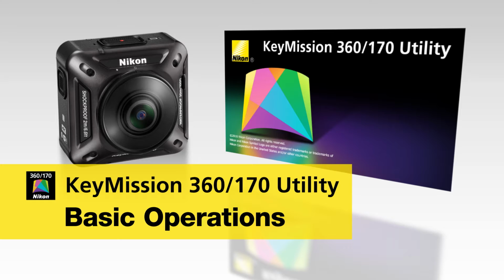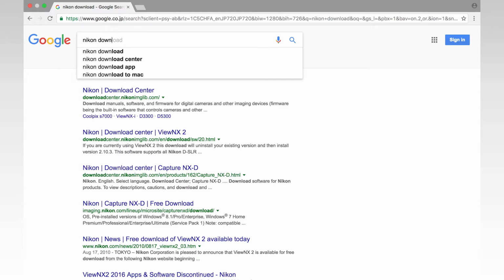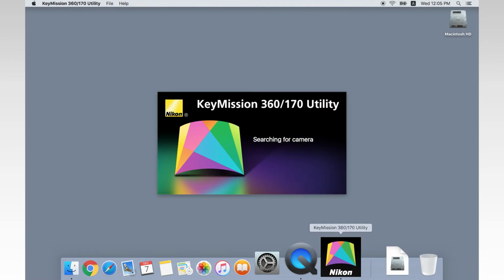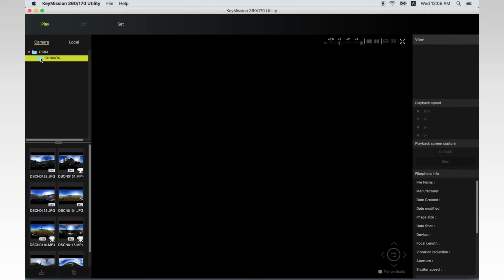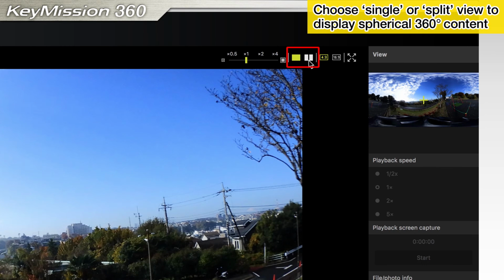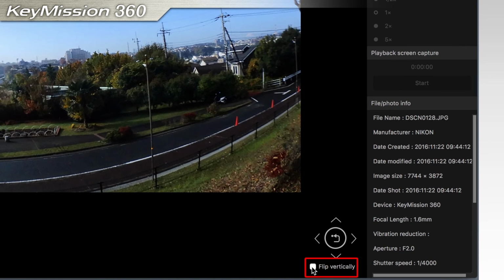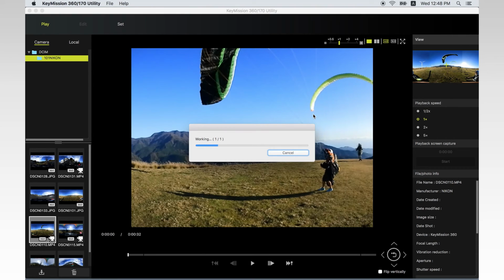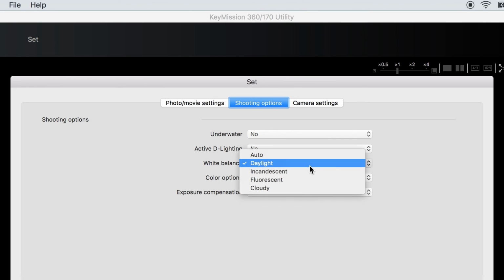KeyMission 360/170 Utility Basic Operation